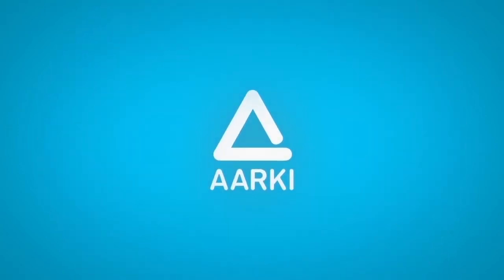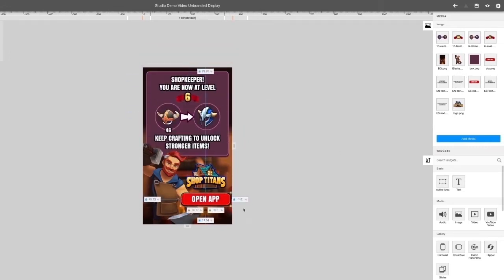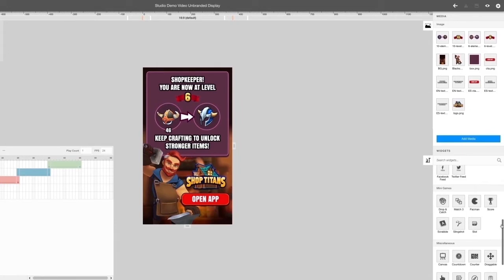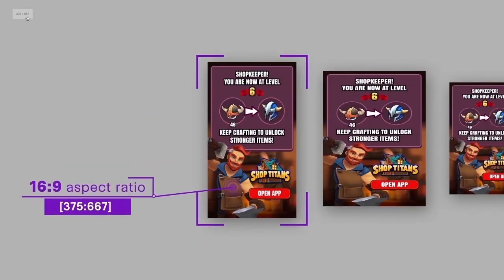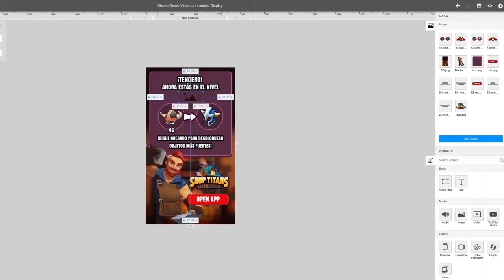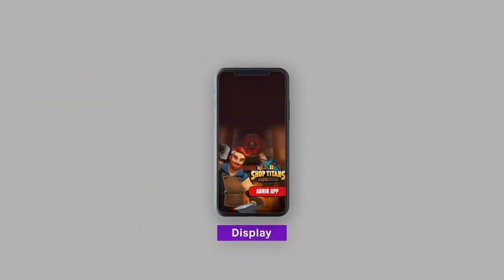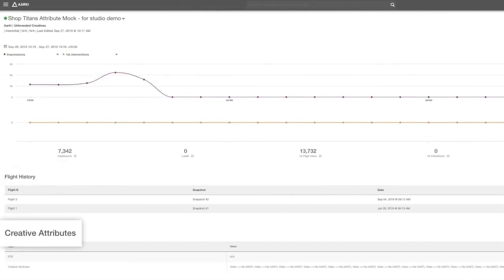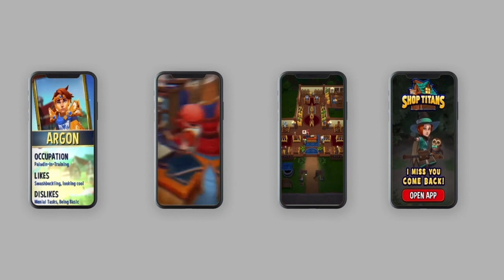Aarki Encore - Creative Design Suite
Aarki's advanced dynamic creative optimization platform that boosts ad engagement and ROI.